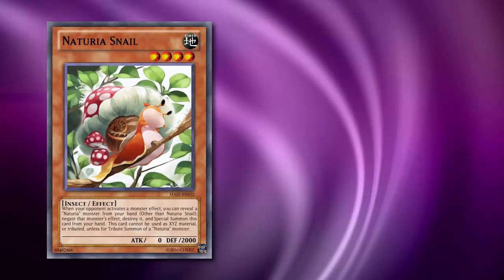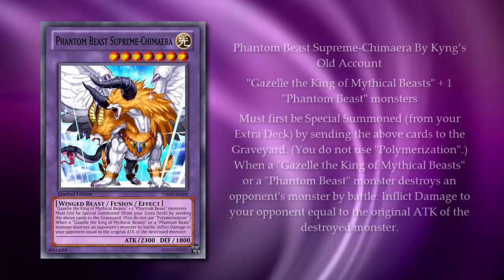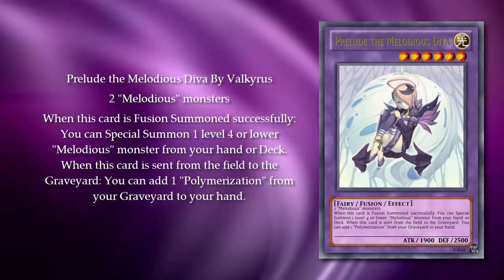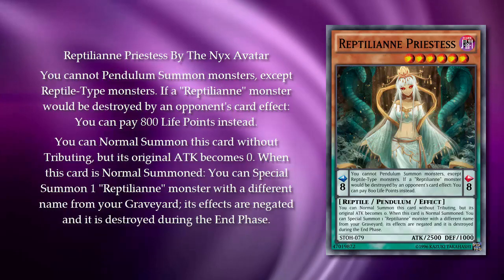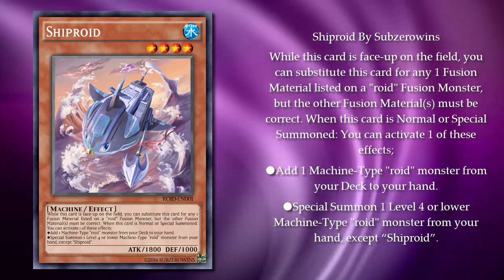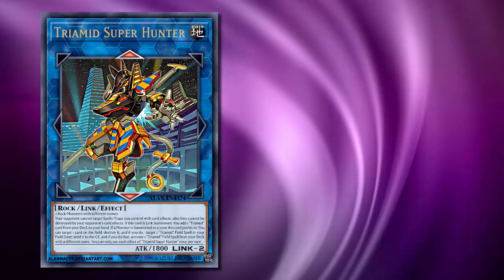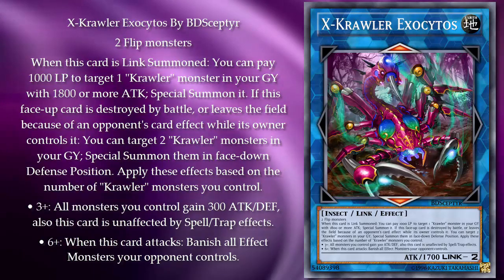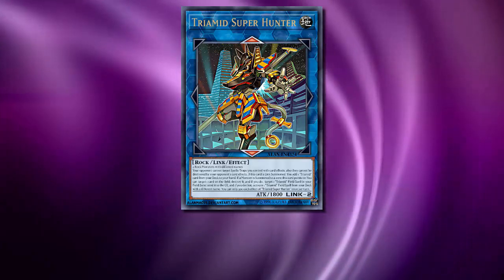Custom Cards Spotlight Episode 7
Welcome to the seventh episode of Custom Cards Spotlight! What gems from the creative side of the Yu-Gi-Oh! fandom will we discover this time?

Card Timestamps:

Naturia Snail By Cherz - 00:24

Mecha Phantom Beast Pegashin By FlowerViolence - 02:15

Phantom Beast Supreme-Chimaera By Kyng’s Old Account - 04:05

Prelude the Melodious Diva By Valkyrus - 06:37

Raphael, Lightsworn Warlord By BatMed - 08:54

Reptilianne Priestess By The Nyx Avatar - 11:58

Shiproid By Subzerowins - 14:10

Vylon Acumen By CeCe Jones - 17:00

Triamid Super Hunter By AlanMac95 - 19:51

X-Krawler Exocytos By BDSceptyr - 22:57